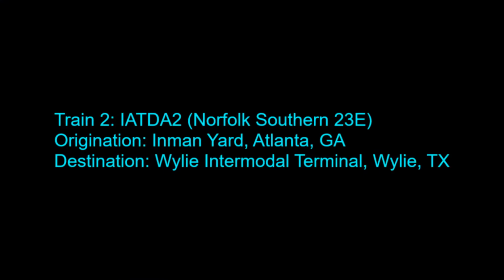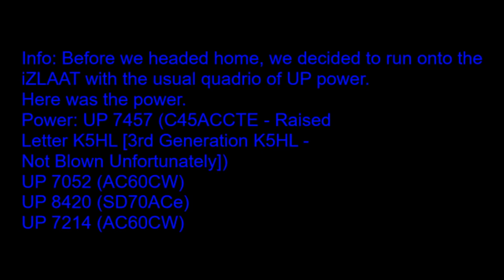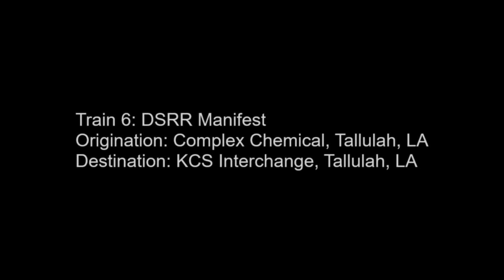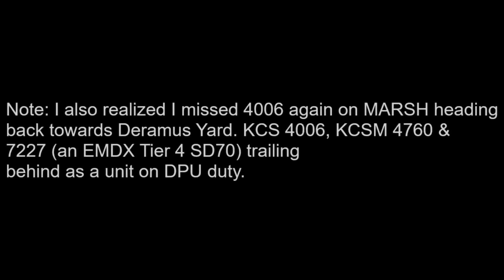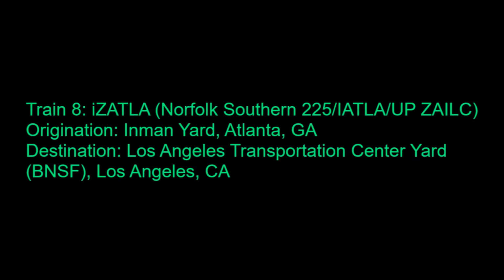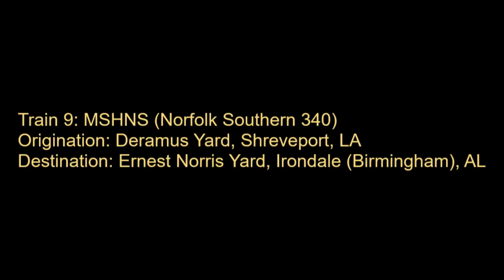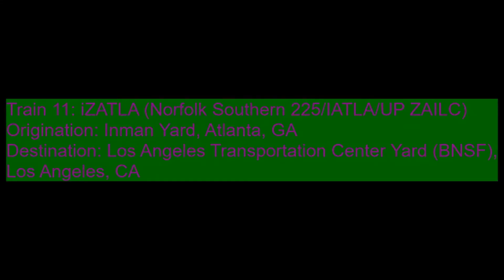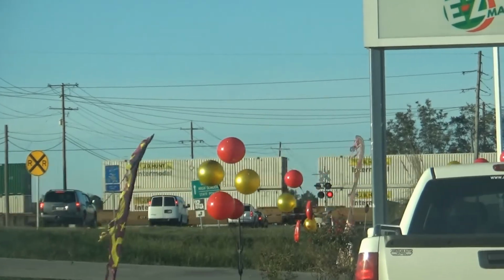Recent Railfanning In North Louisiana Part IV: Normal Trainspotting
It's been a while since I uploaded the last video with narration, but, here was some of the more recent catches I've made during my time of railfanning on the Meridian Speedway (also called the Vicksburg Subdivision). The trains are as follows.
#1: MSHNS (NS 340)
#2 & #3 got mixed up, but that's okay.
#2: LMN106
#3: IATDA2 (NS 23E)
#4: iZLAAT (UP ZLCAI/ILAAT/NS 226)
#5: Once again, IATDA2 (NS 23E), which flew by me so fast.
#6: DSRR Manifest (DSRR 1597 & 8231 Both Separated)
#7: GKCMT (DPUs Only)
Of Course, I Filmed The KCS Detector, 64.3, Go Off, But It Sounded Distorted...
#8: iZATLA (NS 225/IATLA/UP ZAILC)
Of Course, Like Always, I Film The KCS Detector At 64.3 Go Off (Which Was
Millhaven)
#9: MSHNS (NS 340)
#10: iZLBNS (UP ILBNS/NS 22G)
#11: iZATLA (NS 225/IATLA/UP ZAILC)
#12: IATDA (NS 23E)